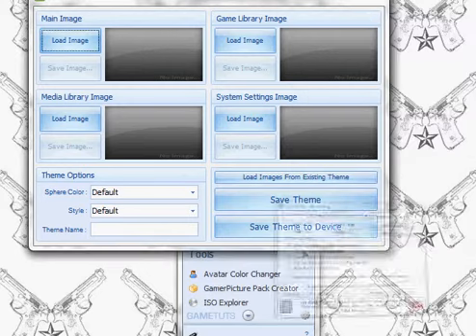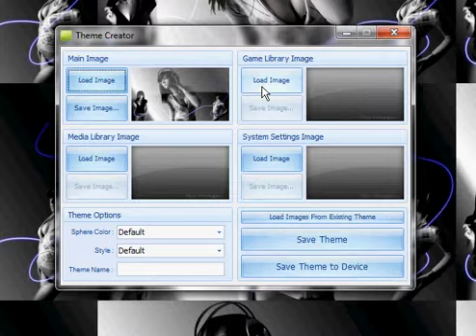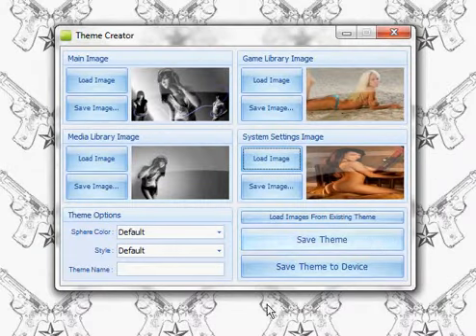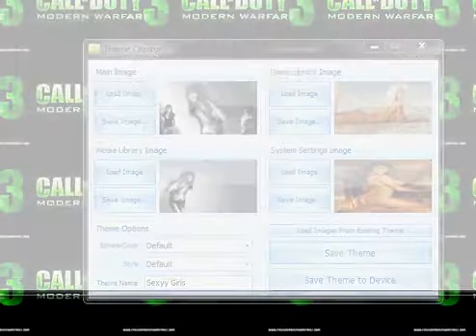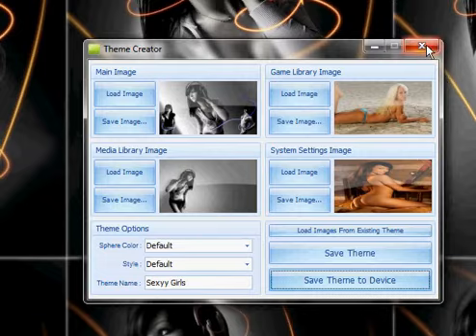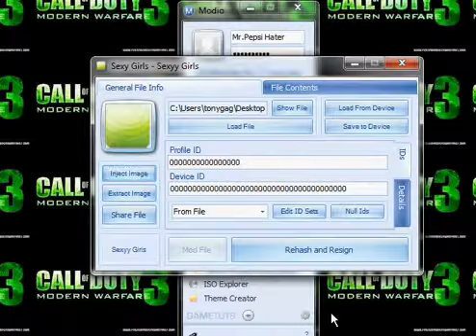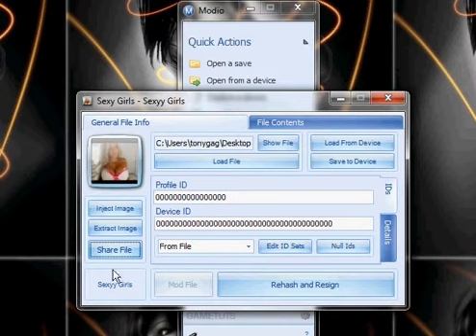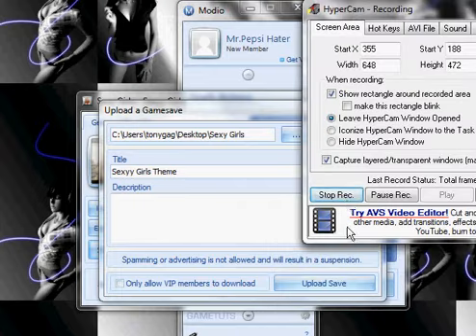How to create your own 360 theme Part 1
Hope you like just follow the steps in the video the link for part 2 will be under this